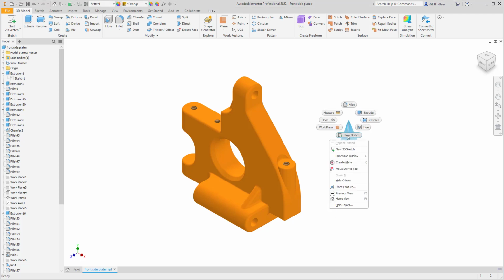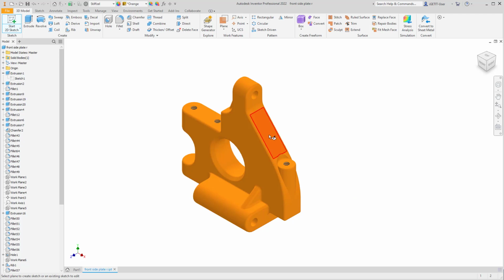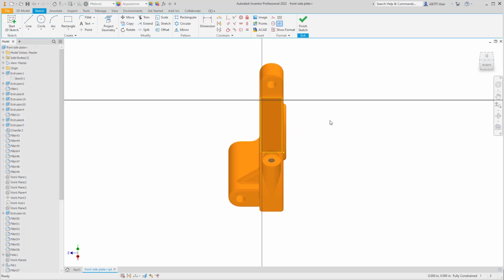#10 Offset Work Plane on Sketch Creation | Autodesk Inventor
#10 Offset Work Plane on Sketch Creation
120 Autodesk Inventor Tips
Learn how to create an offset work plane using the sketch command
About us –